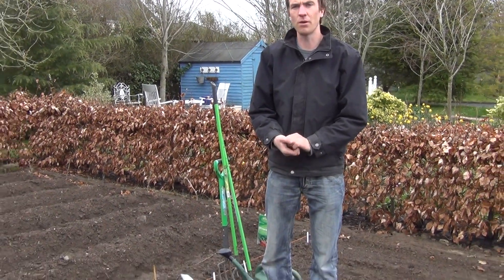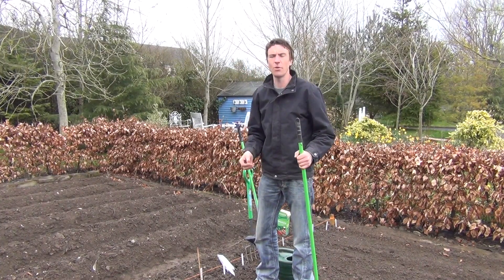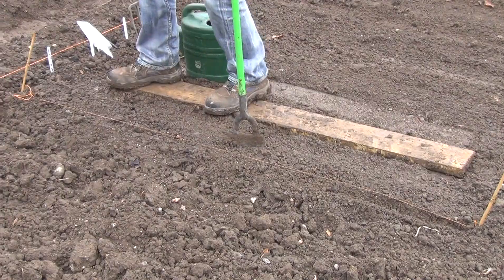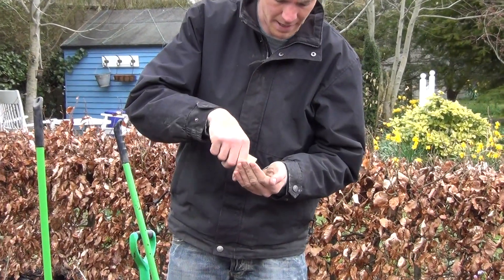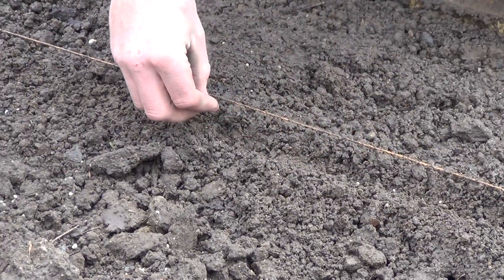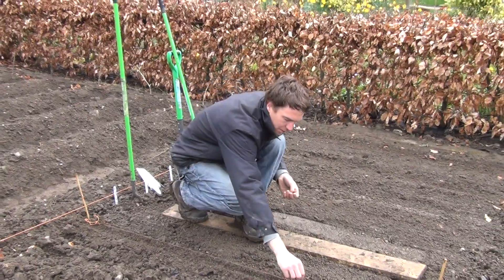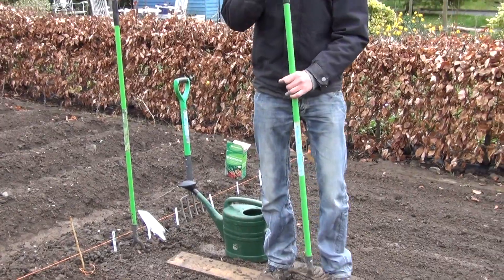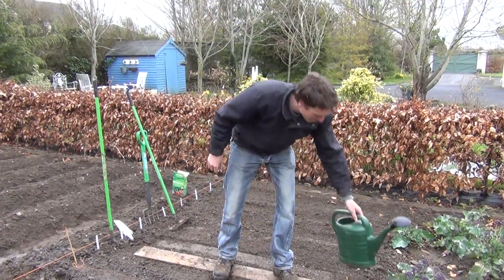How to Sow Radish Seeds